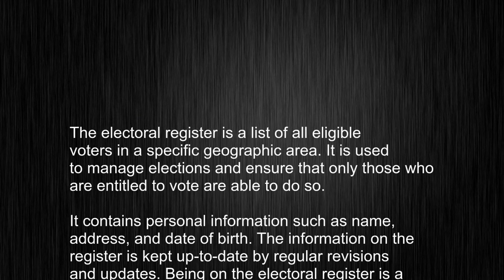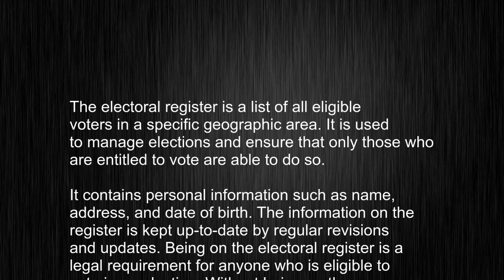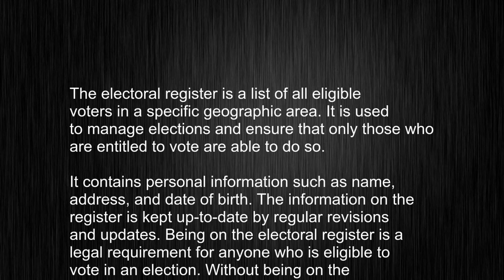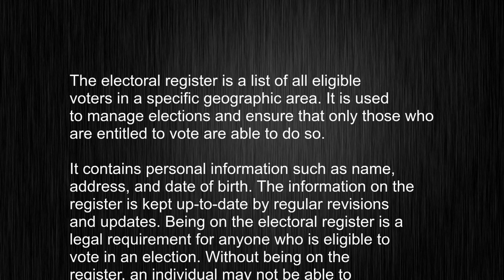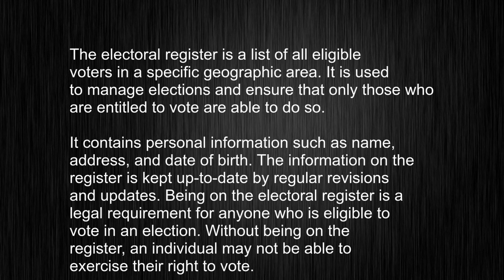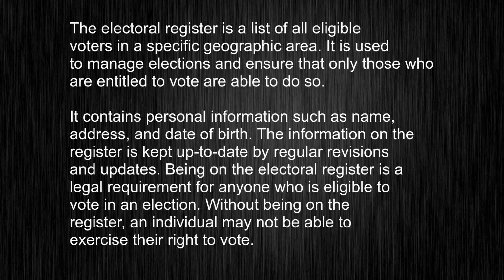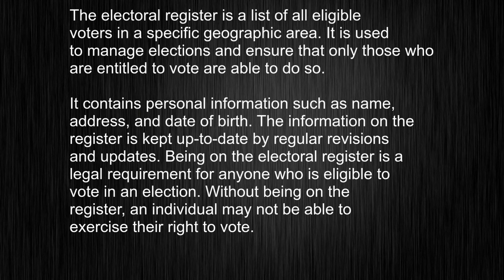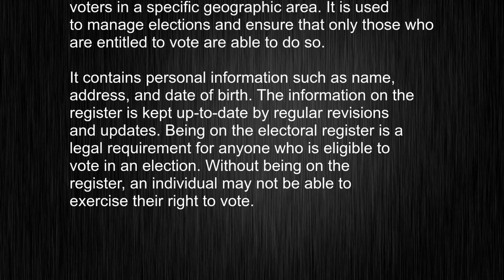What's the meaning of "electoral register", How to pronounce electoral register?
This video tells you what "electoral register" means, how to pronounce it, provides a pronunciation guide and an accurate definition.
00:00 Pronunciation
00:26 Meaning

- What is the meaning of electoral register
- How to say electoral register
- What is the definition of electoral register
- How to pronounce electoral register

Visit our free audio/video dictionary tutorial to learn how to correctly pronounce words/names and to learn their meanings, definitions, just like electoral register definition and meaning in Merriam-Webster, electoral register definition and meaning in Collins English Dictionary, electoral register definition and meaning in The Oxford English Dictionary, electoral register definition and meaning in Longman Dictionary of Contemporary English, electoral register definition and meaning in Cambridge Advanced Learner's Dictionary, and more.